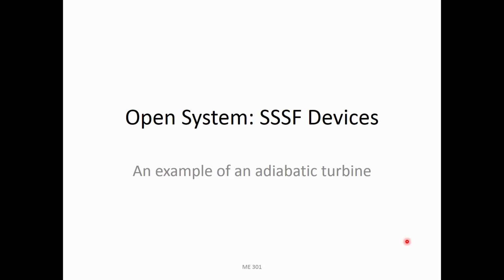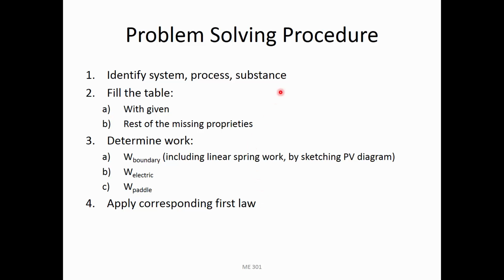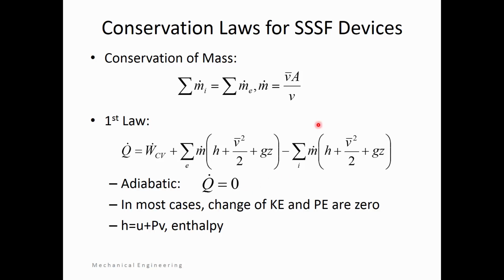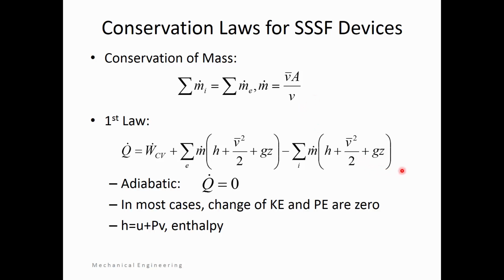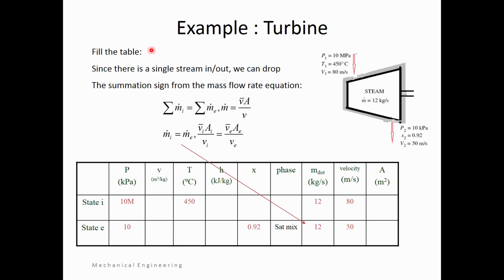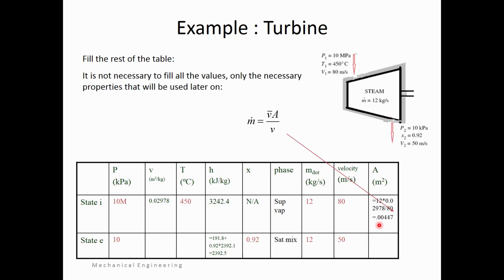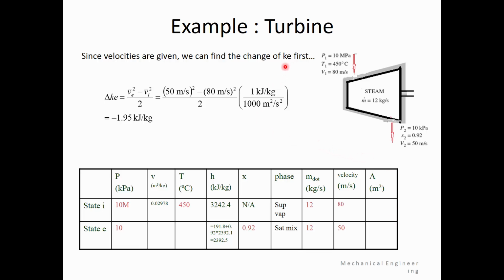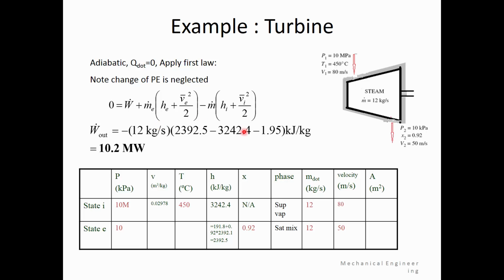Thermodynamics: Example, Adiabatic turbine #2